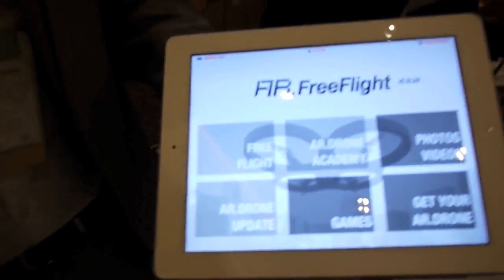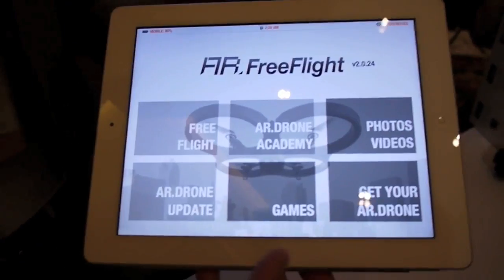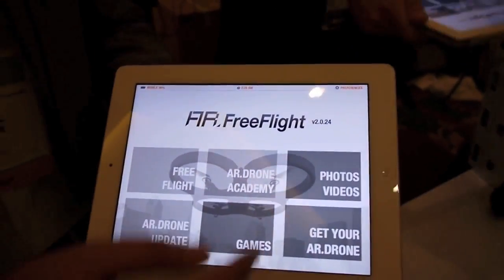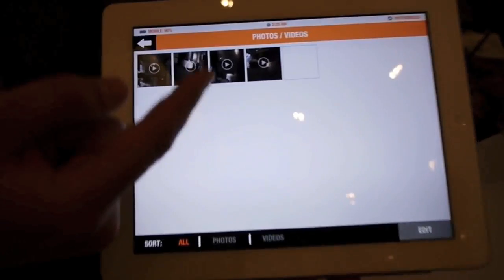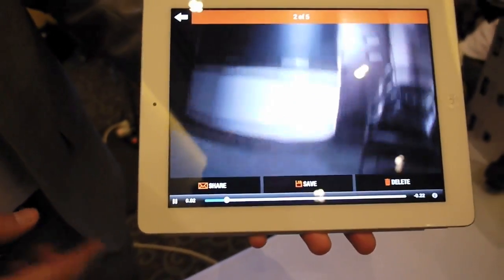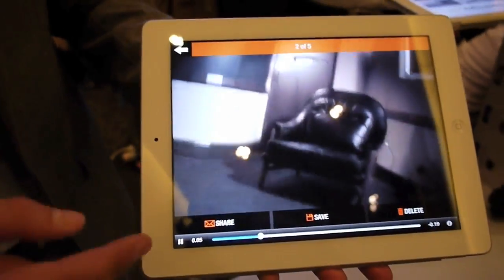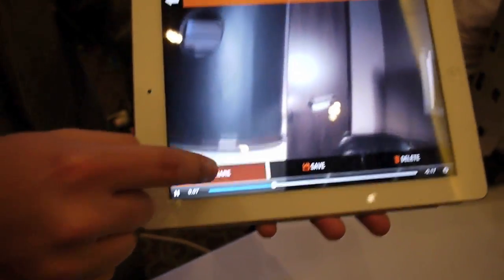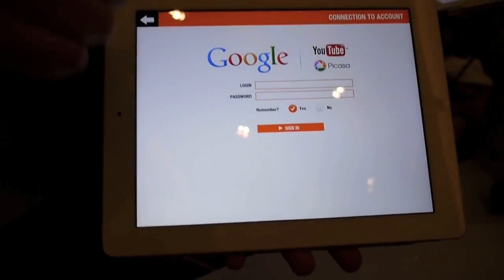CES 2012 Parrot AR Drone 2.0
Cult of Mac previews Parrot's new AR Drone 2.0 at CES 2012.